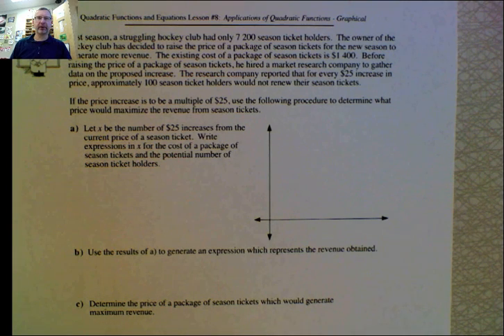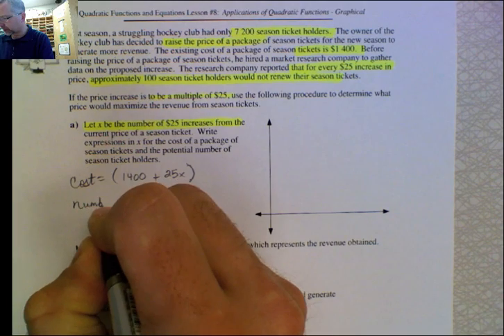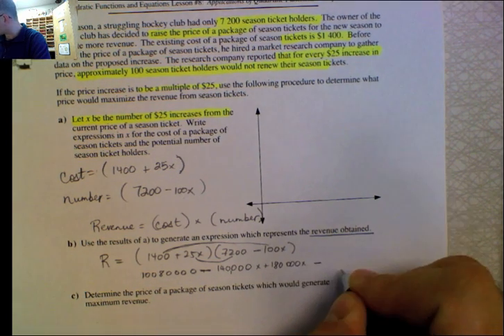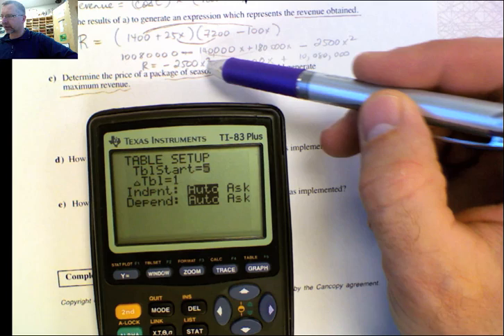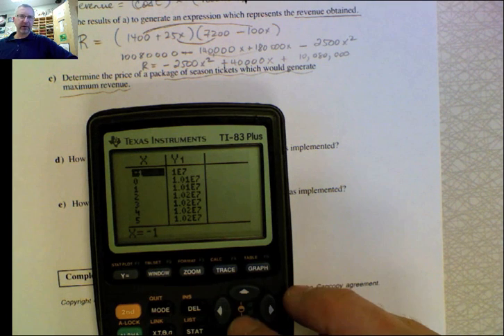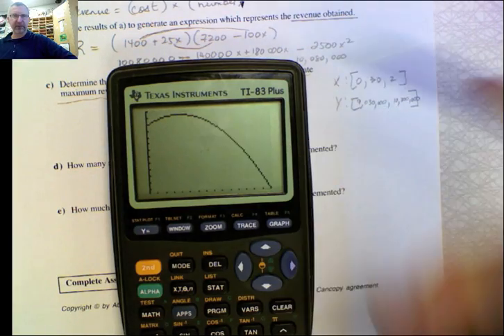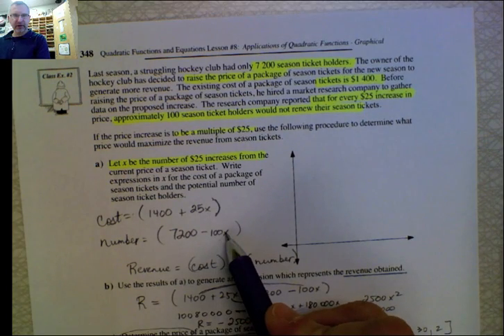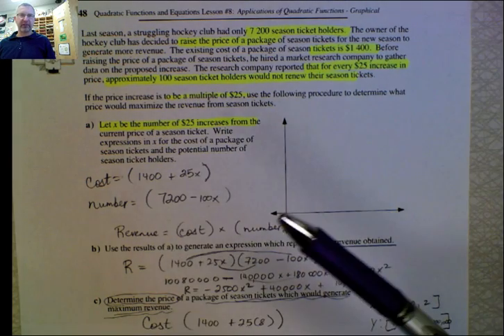8 Applications of Quad Fns Graphical Part 2